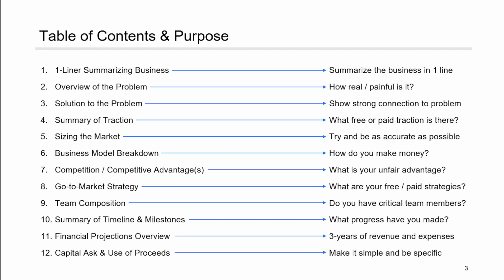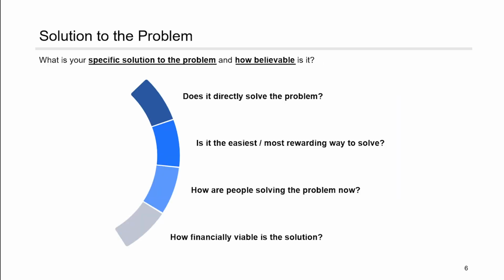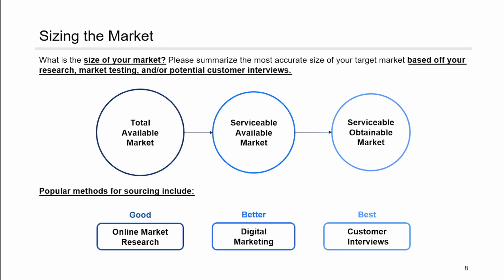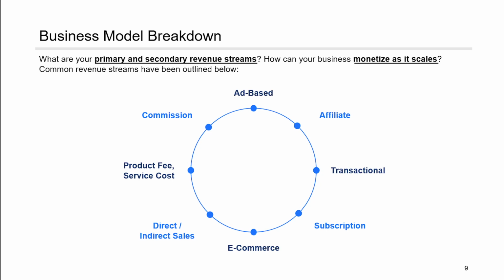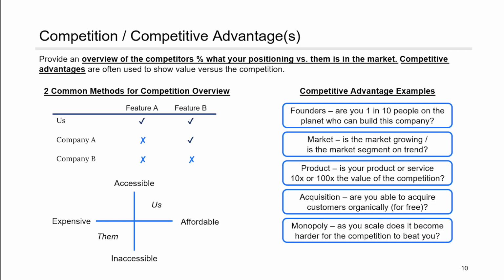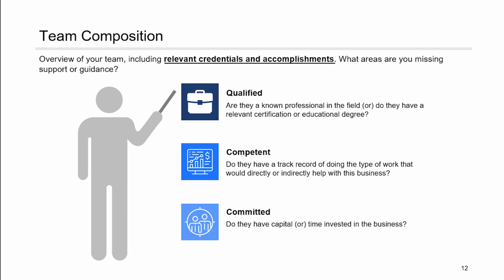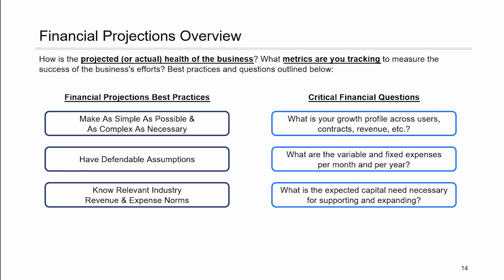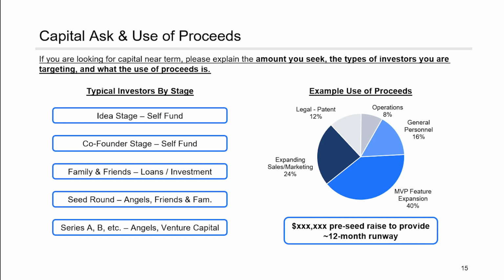How to Create a Winning Pitch Deck for Early-Stage Capital Raising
Building an investor pitch deck doesn't need to be complicated. In this video I talk through the most common pitch deck slides that an investor is going to want to see from your startup.

Let us know if any questions!